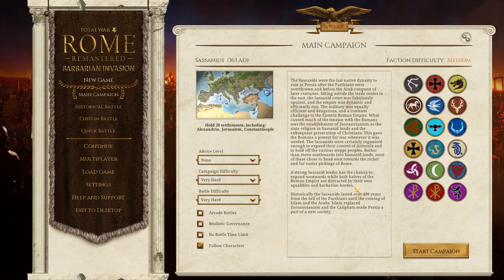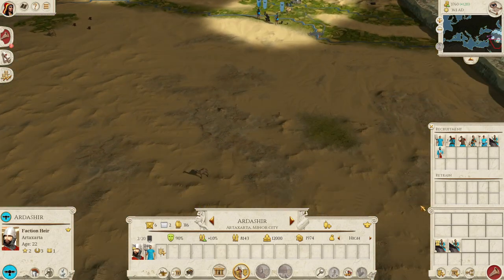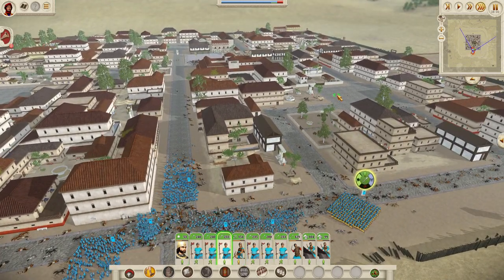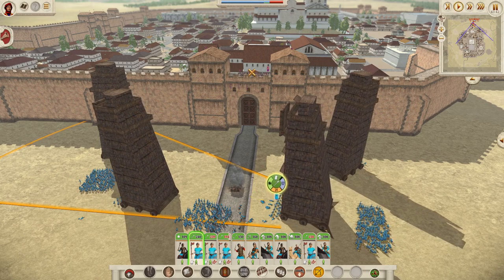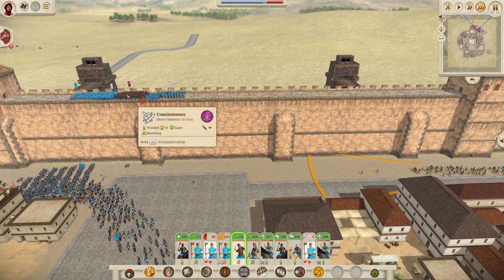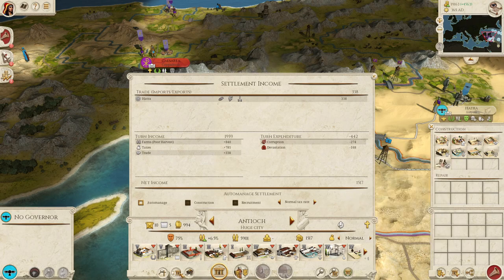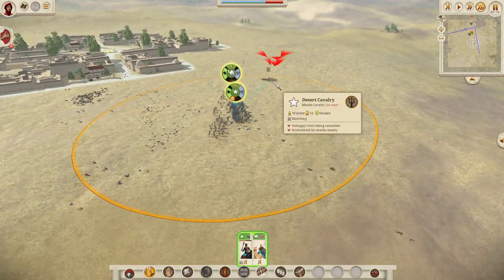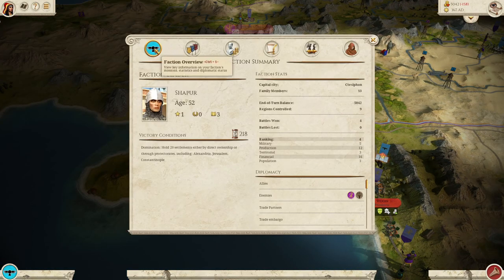New Series! Sassanid Campaign Part 1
In this video we start a new campaign in Rome Total War Barbarian Invasion Remastered as Sassanids. We begin a multi pronged attack against rebels and Eastern Roman Empire and get some nice early success. However, the Romans are mobilizing against us.

The aim of the campaign is to achieve victory as Sassanid faction with hardest difficulties. Only saves allowed are those between videos.

The channel contains three categories:
1) Playing of quality old games or remastered versions of them
2) Some funny shorts, guides or tier lists related to quality old games or remastered versions of them
3) Games that hopefully will become quality old games later :)